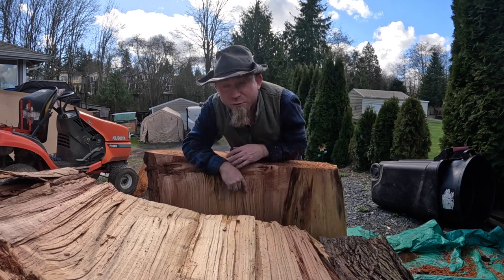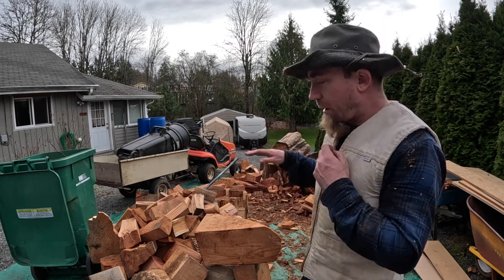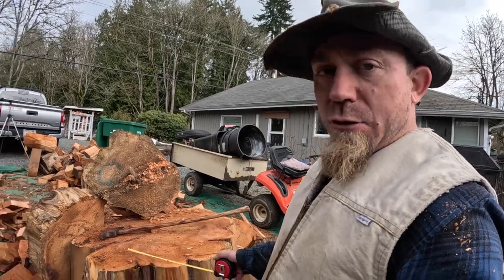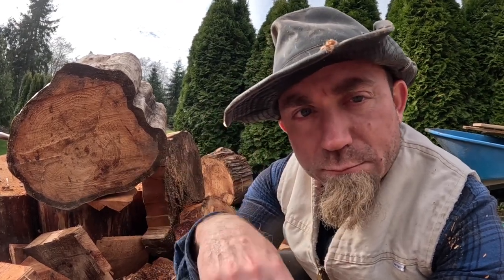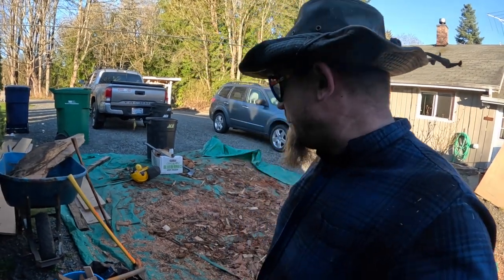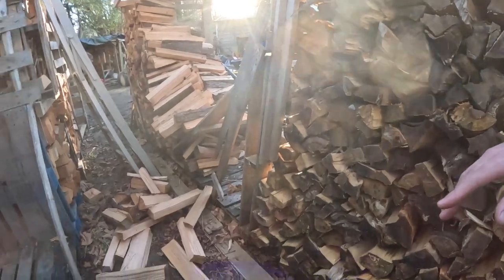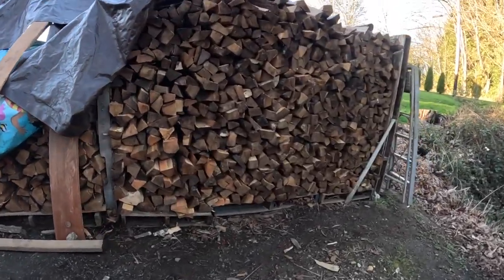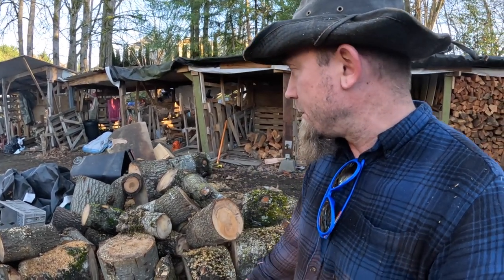Cedar Coming Out Of My Ears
It was a big push today to get the cedar chunks all processed and stacked away. The Pinkway helped a little, let’s see how the Purple Monster did today!